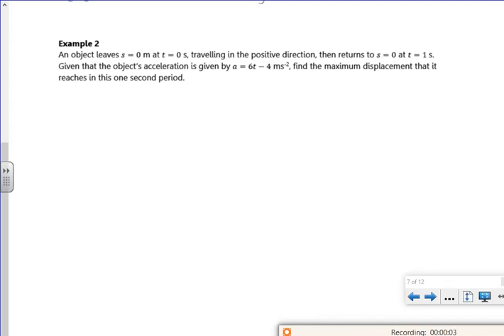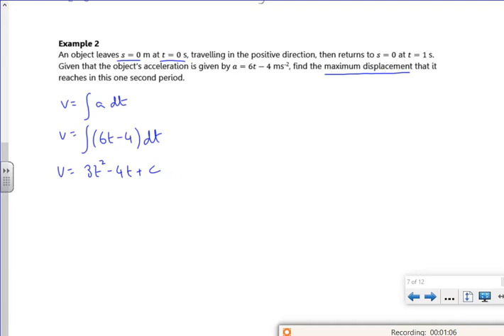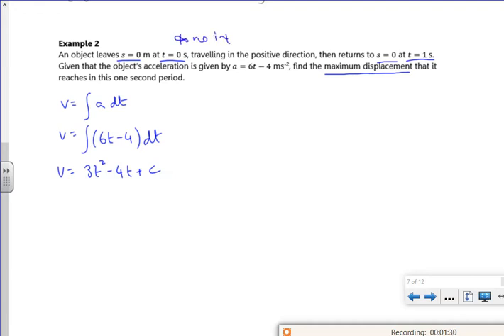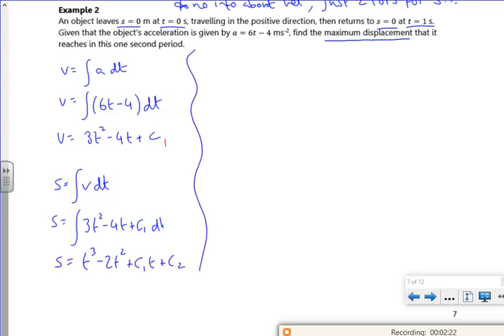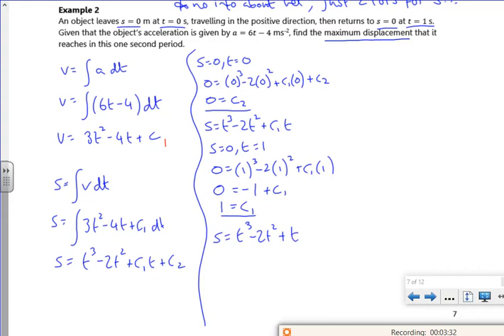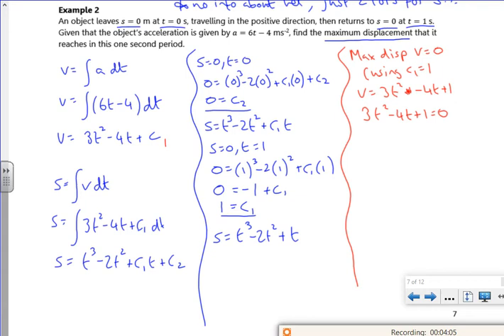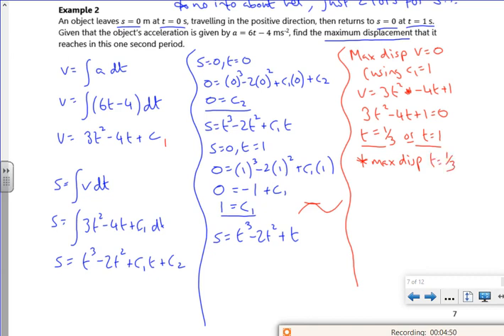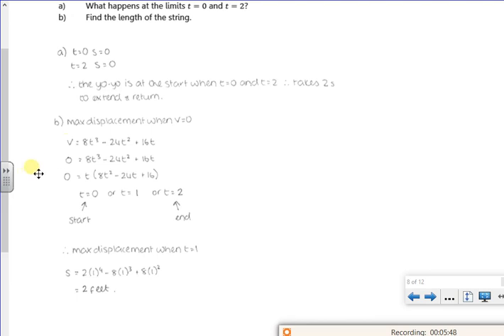2021 A1 kinematics3 L2 vid2